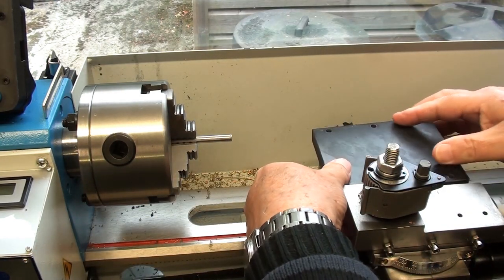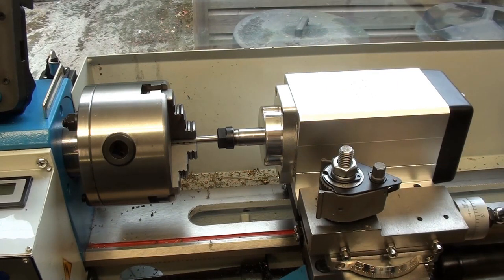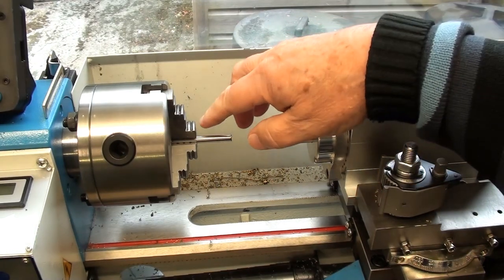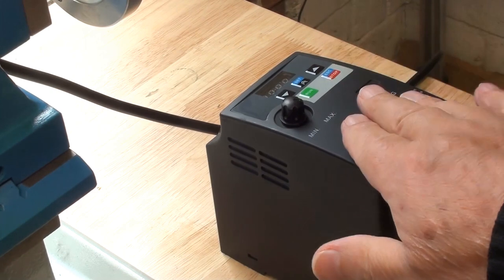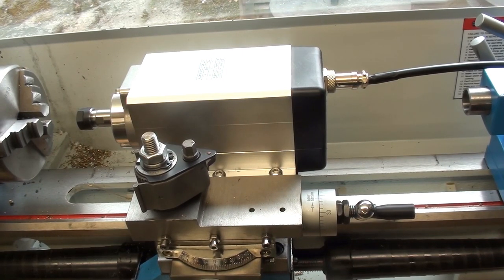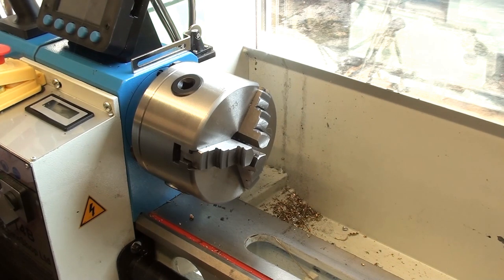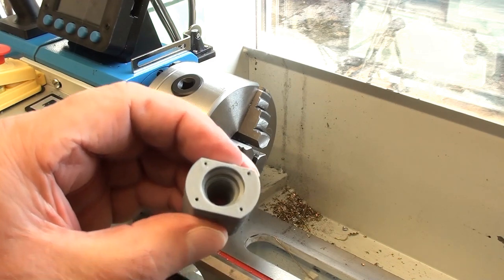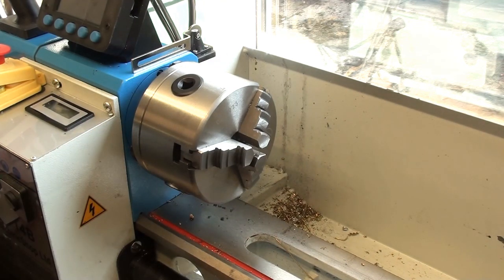Mini Lathe grinding spindle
This was supposed to be a quick video to see the installation of a motorised spindle on the Mini Lathe.  As will become apparent, things didn't progress quite as smoothly as I hoped.  It ended up taking more than three weeks to make, involving as it did several emails and waiting for replacement parts from China.  Still - it all worked out in the end - or did it?  Watch to the end to find out.
(I bet some of you jump to the end!  I know I would.)